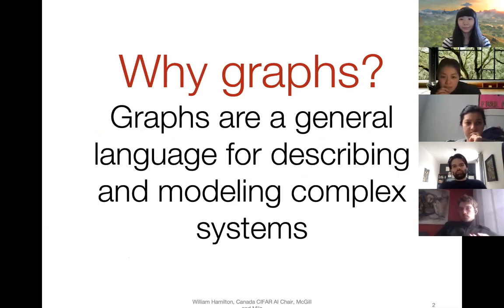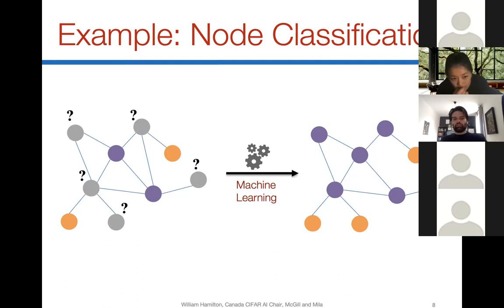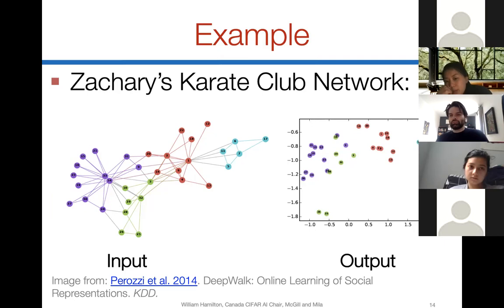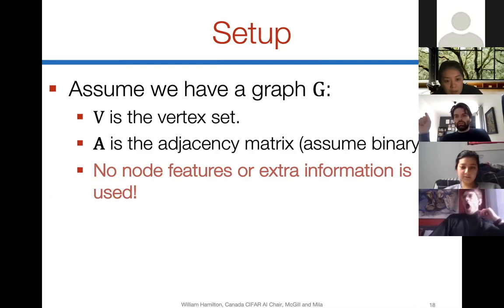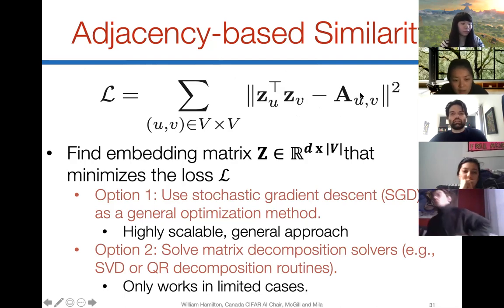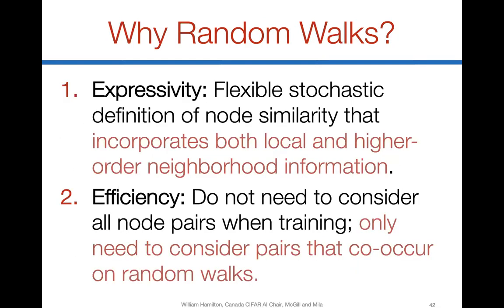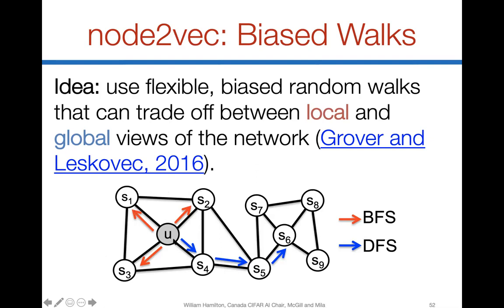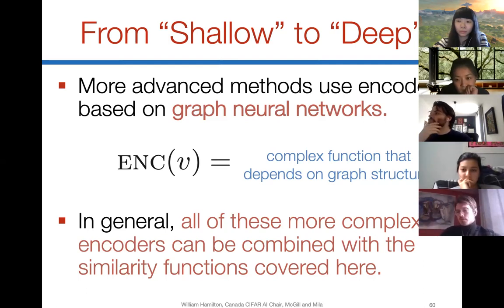Graph Representation Learning: William L. Hamilton - 2021 McGill AI Learnathon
Recent Advances and Open Challenges
Graph-structured data is ubiquitous throughout the natural and social sciences, from telecommunication networks to quantum chemistry. Building relational inductive biases into deep learning architectures is crucial if we want systems that can learn, reason, and generalize from this kind of data. Recent years have seen a surge in research on graph representation learning, most prominently in the development of graph neural networks (GNNs). Advances in GNNs have led to state-of-the-art results in numerous domains, including chemical synthesis, 3D-vision, recommender systems, question answering, and social network analysis.
In the first part of this talk I will provide an overview and summary of recent progress in this fast-growing area, highlighting foundational methods and theoretical motivations. In the second part of this talk I will discuss fundamental limitations of the current GNN paradigm. Finally, I will conclude the talk by discussing recent progress my group has made in advancing graph representation learning beyond the GNN paradigm.
Read more about the 2021 McGill AI Learnathon:
Check out McGill AI: https//mcgillai.com